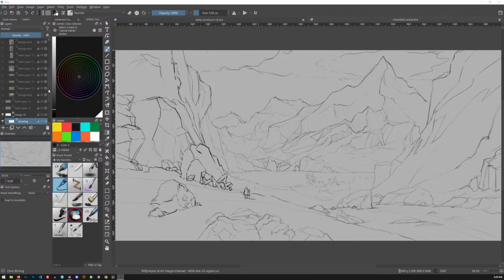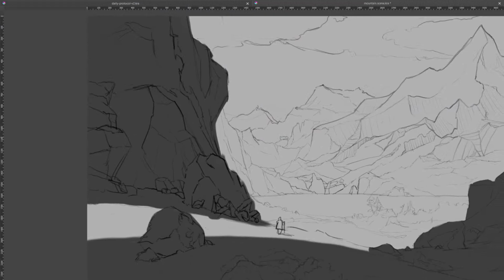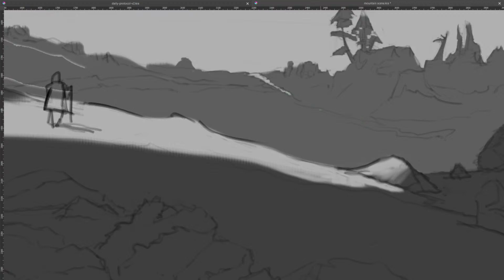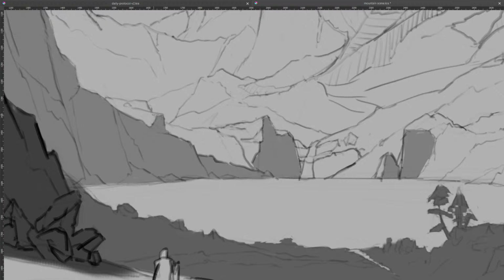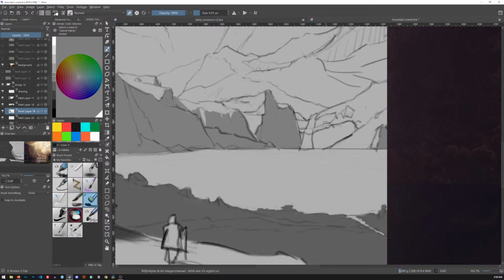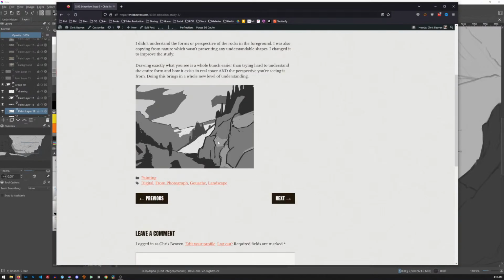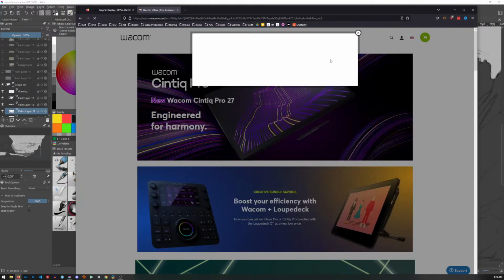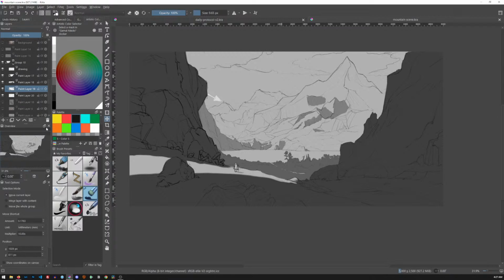Landscape Composition With Value in Krita - Epic Journey - Daily Art 3607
Today I'm going to work up the composition in this digital landscape painting with value. I'm working with Krita one of the best digital painting software out there.